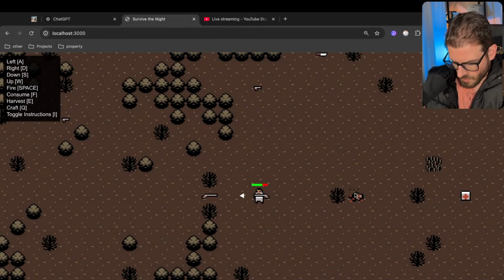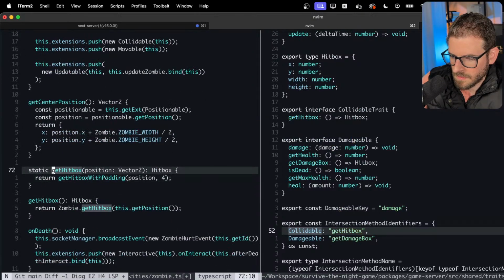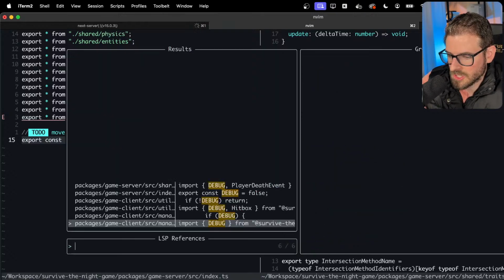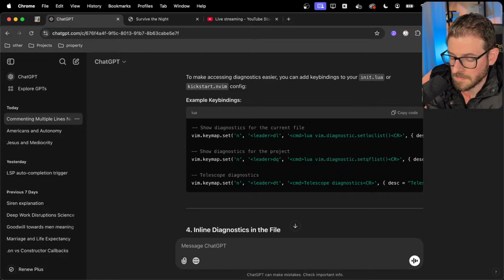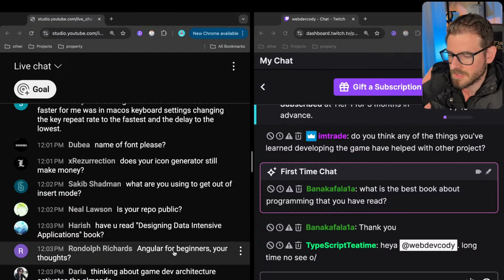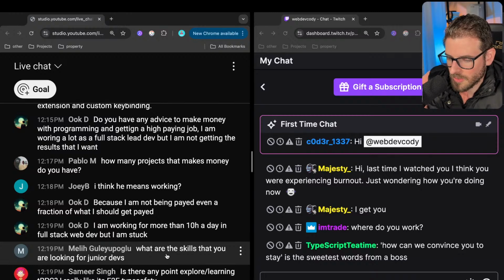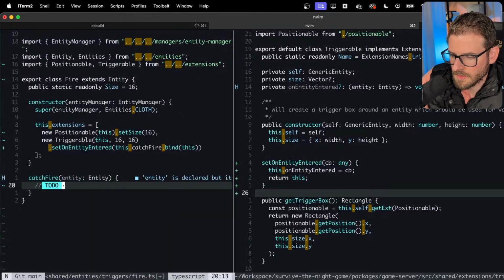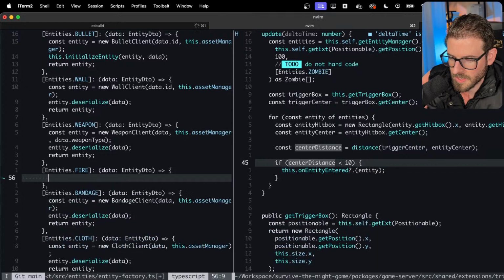Building a Typescript Web Game (with Neovim)